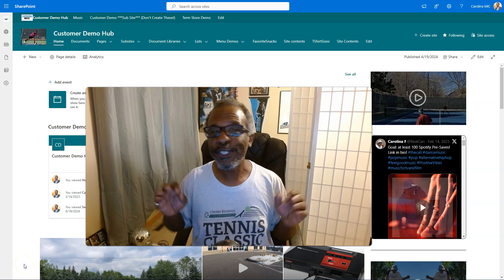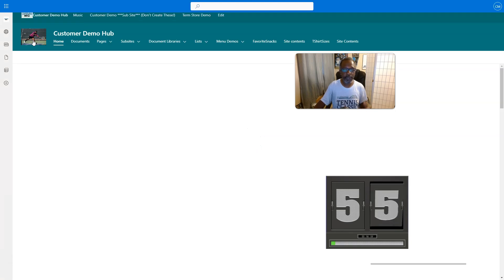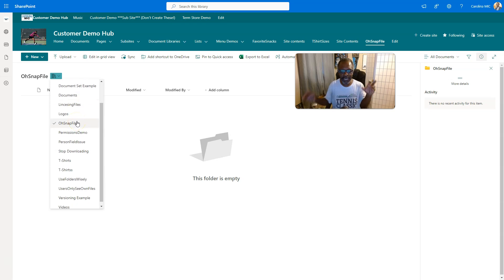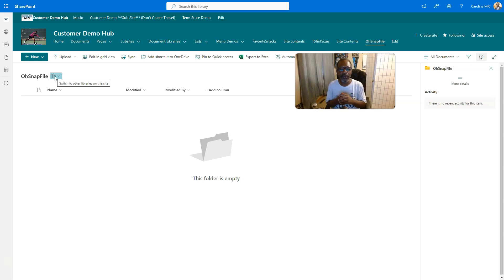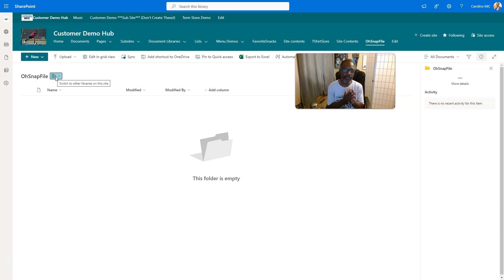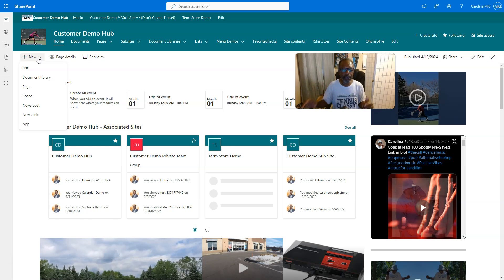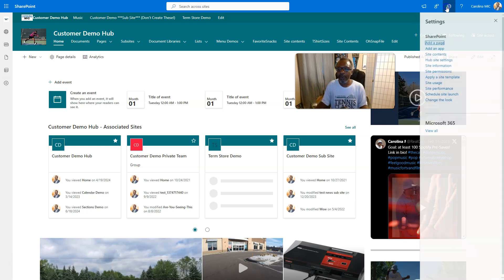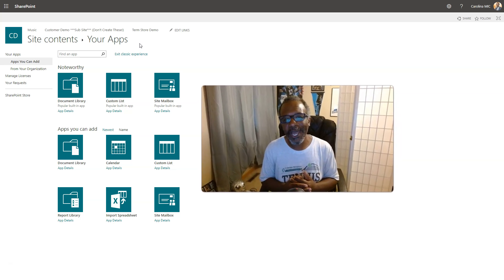SharePoint: How To Create A Document Library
Watch to learn how easy it is to build a document library from scratch in SharePoint!

00:00 - Intro
00:36 - Quick run down
01:06 - More detailed explanation